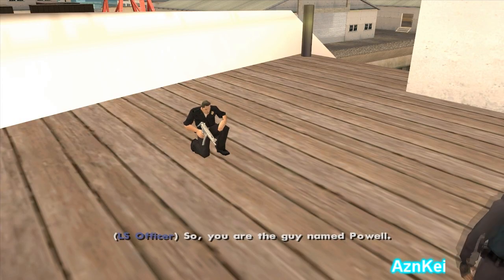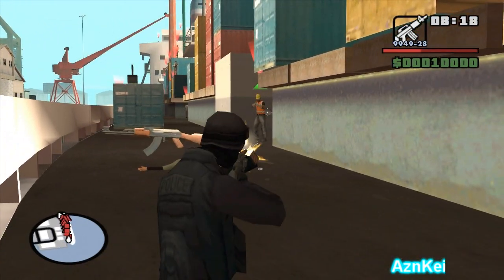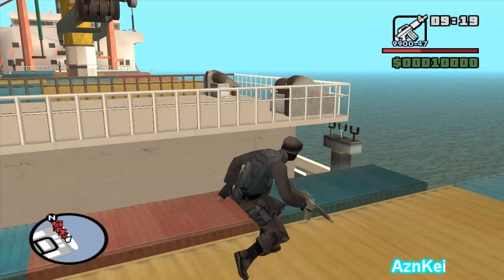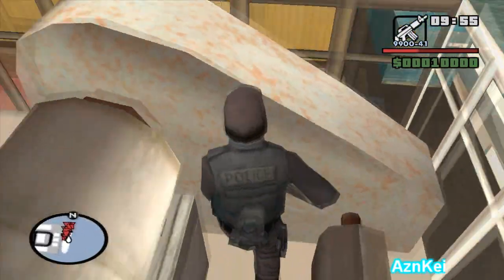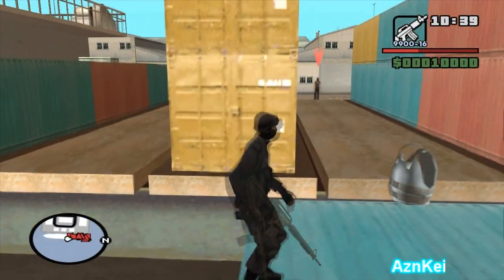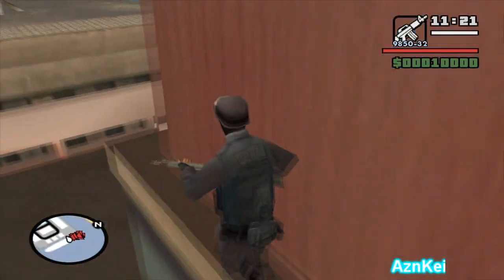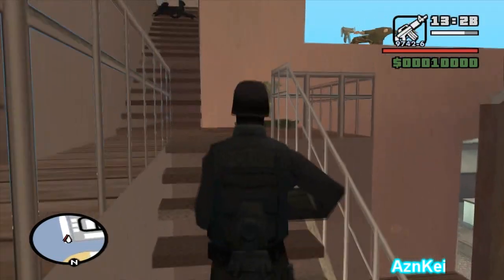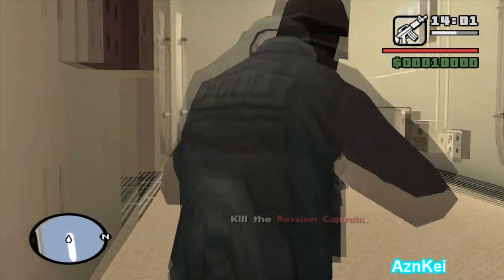GTA San Andreas DYOM: [Ronnie] San Andreas Warfare (part1) (720p)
This is me (AznKei) playing an DYOM (Design Your Own Mission) in GTA San Andreas. These missions are from the "San Andreas Warfare" mission series and were made by "Ronnie".

Story:
After a civil war in Russia, Russian forces invaded San Andreas and took it over.Shortly after a successful mission in storming ships from enemies Sergeant James Powell is captured by the Russian army.Now he must fight his way across the state of San Andreas to free the state and to reach the Las Venturas headquarters to report for his missions.

The link of this DYOM mission series can be found

For those who really want to see more the DYOM mission playthroughs with audio commentary, please visit this

WARNING: If you want to play the mission and don't want to see the spoilers, DO NOT WATCH THIS VIDEO!!!